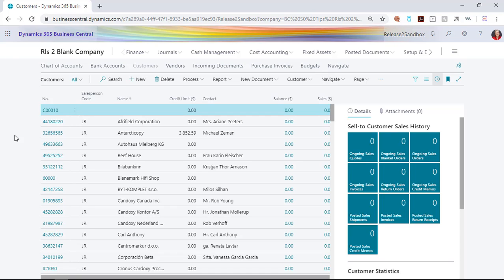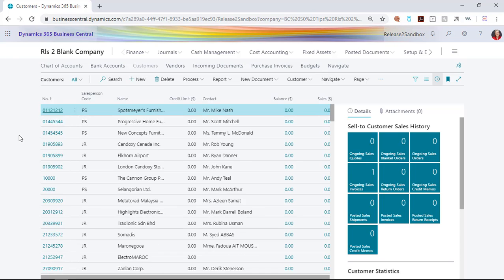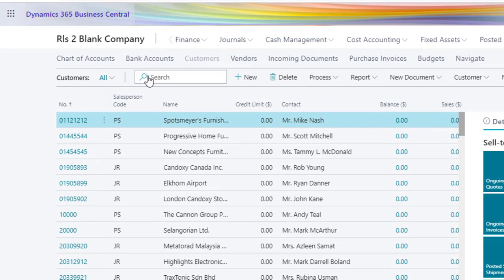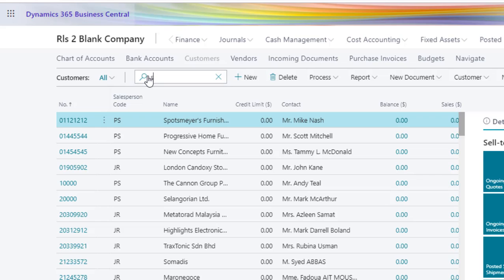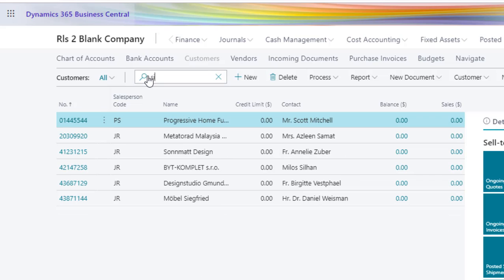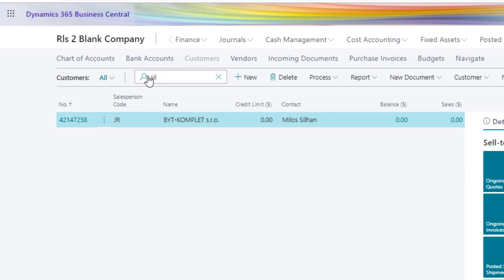BC Tips: Finding Things Faster - Find Across Fields